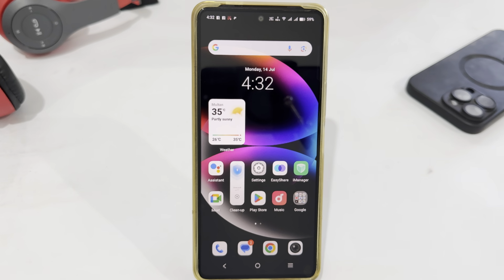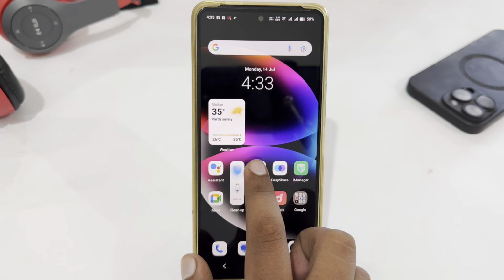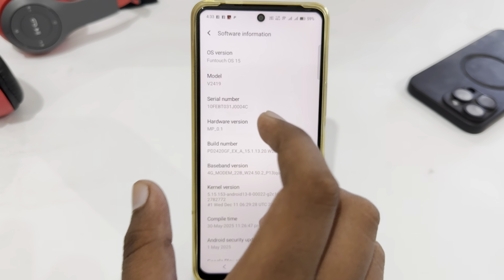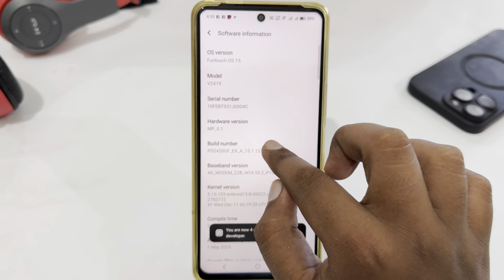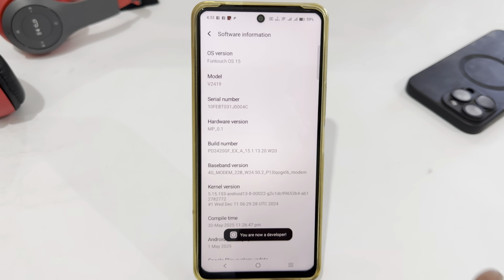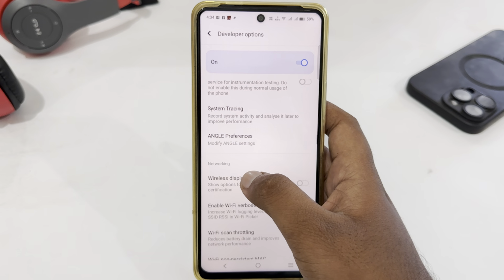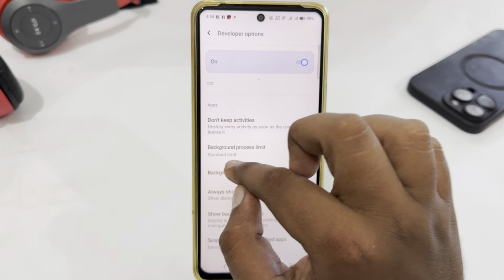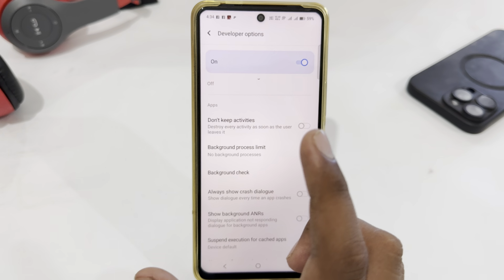How to Disable Backgrounds on Android (2025 Battery Saving Guide!)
Tired of distracting wallpapers or want to maximize battery life? Learn how to completely disable backgrounds on your Android device with these simple tricks!

📱 What You'll Learn:
✅ Remove live wallpapers & dynamic backgrounds
✅ Set pure black background (AMOLED battery saver)
✅ Disable wallpaper motion effects
✅ Turn off app background activity
✅ Bonus: Reduce animations for faster performance

⏱️ Timestamp Guide:
0:00 - Benefits of disabling backgrounds
1:05 - Method 1: Solid color backgrounds
2:30 - Method 2: AMOLED black wallpaper trick
4:15 - Method 3: Disable wallpaper services
5:40 - Advanced: Debloat wallpaper apps (ADB)
7:00 - Battery life comparison results

⚡ Pro Benefits:
• Save up to 20% battery (AMOLED screens)
• Reduce visual distractions
• Free up RAM from background processes
• Make your device feel faster

📲 Works On:
• All Android versions (12/13/14)
• Samsung, Pixel, Xiaomi, OnePlus etc.
• No root required for basic methods

⚠️ Note: Some OEMs have different menu locations - I'll show you where to look!

💬 "Which background type do you prefer?"
👍 Like/Save if this helped your battery life!

Key Features:

Covers multiple background types (wallpapers/app processes)

Includes battery saving metrics

Timestamped tutorial

Explains benefits clearly

Works across manufacturers

Engagement hooks

Current Android version compatibility

Want me to add specific ADB commands or OEM-specific instructions?